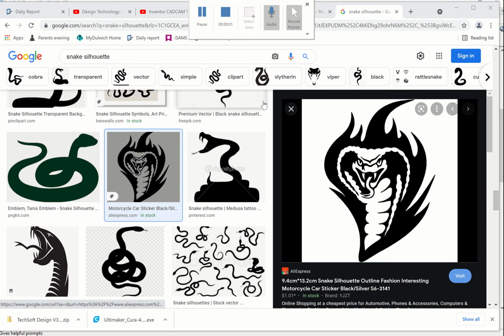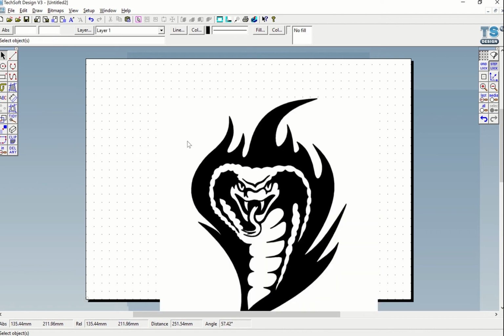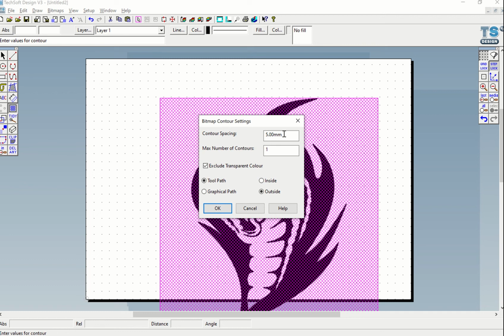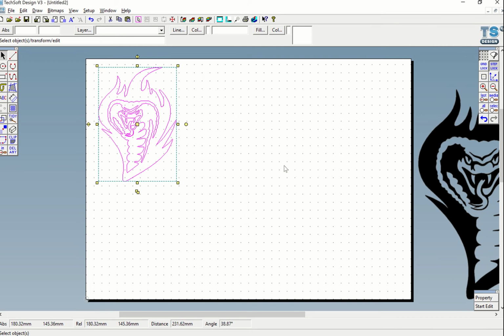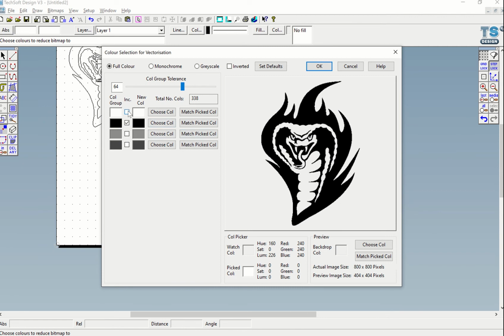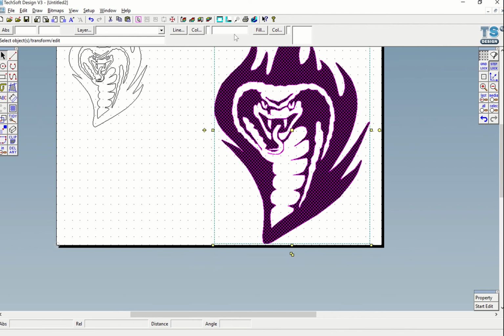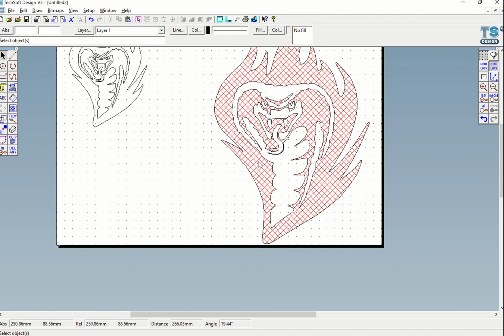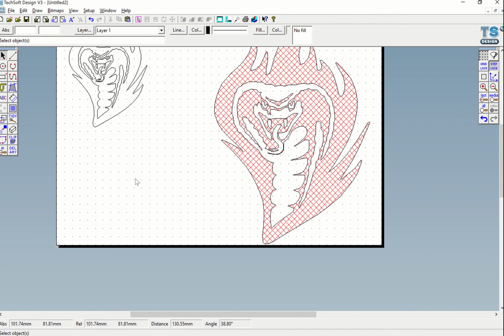Convert image for laser cutting